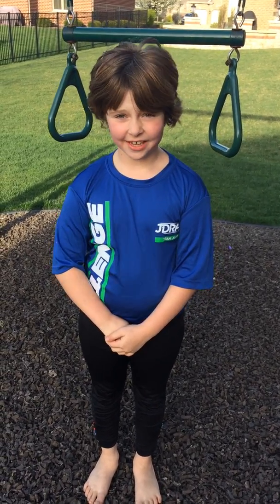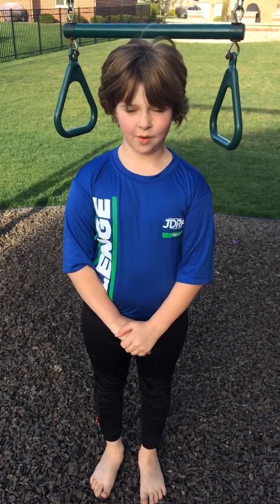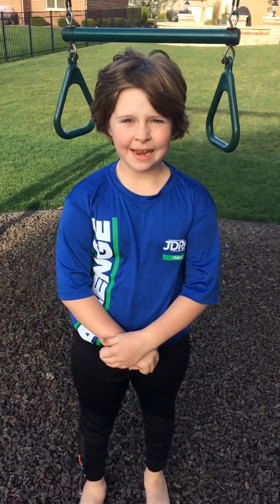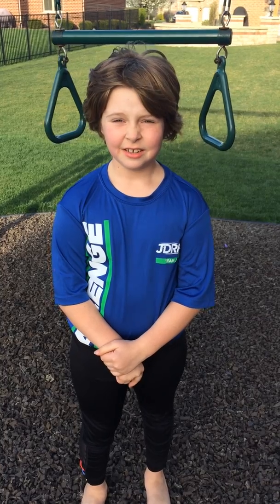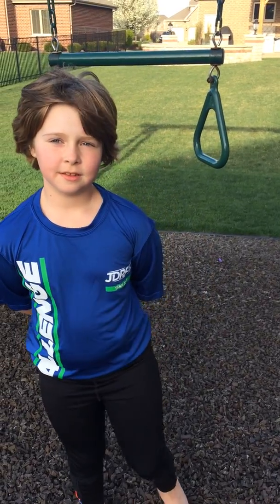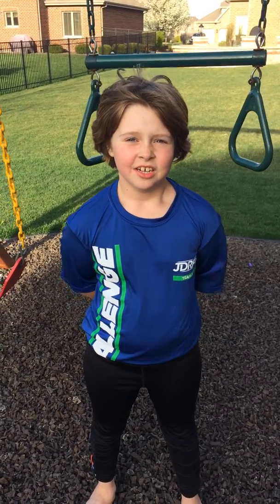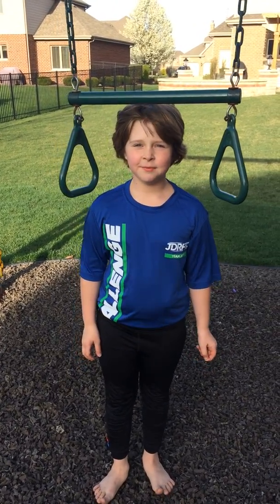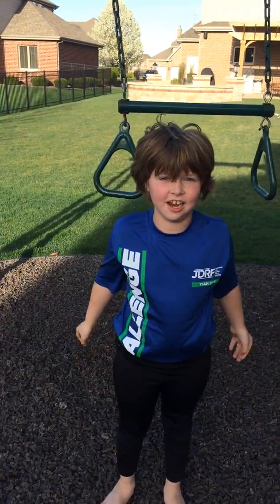Teagan JDRF IL